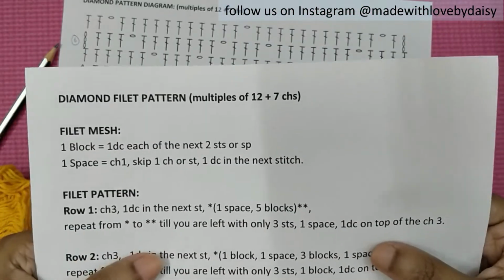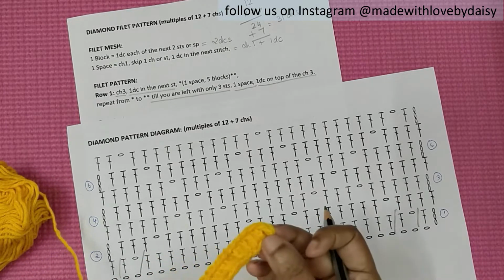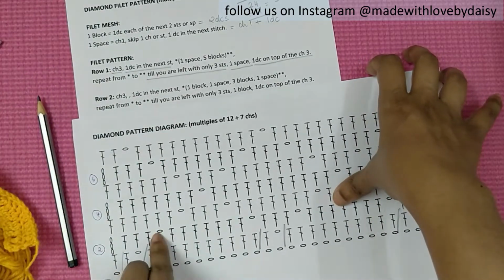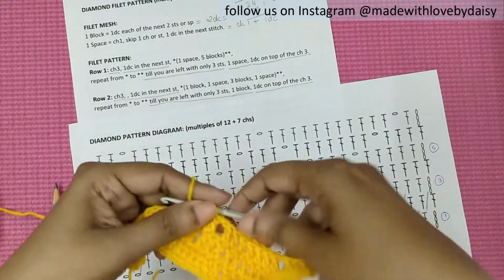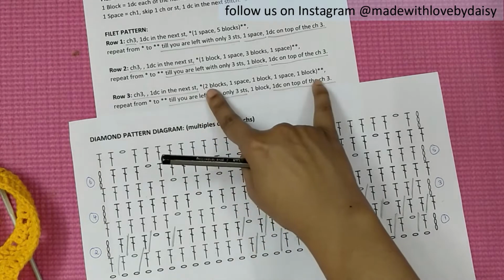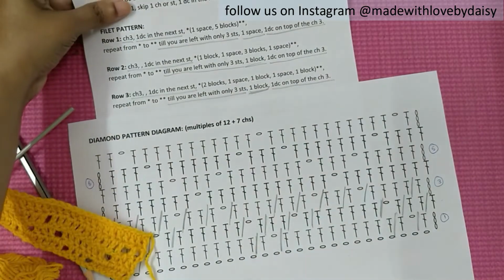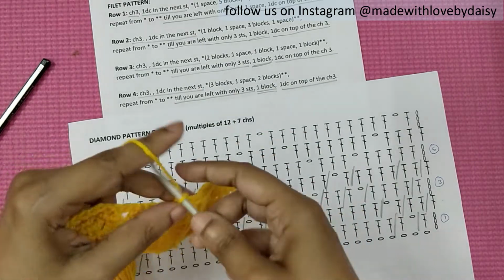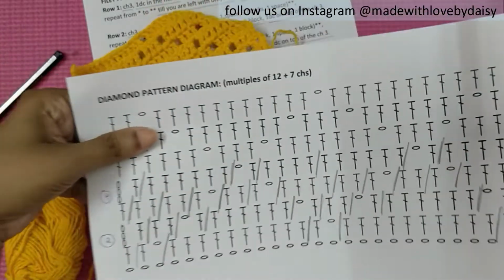Diamond Filet Pattern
This is the pattern I used for the Diamond Filet Top.